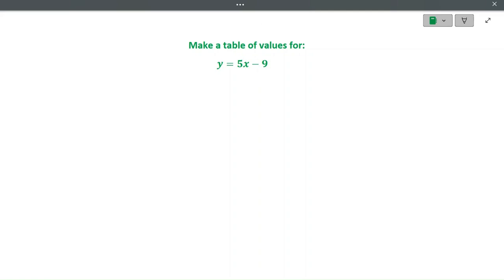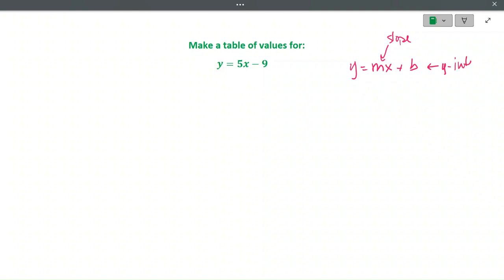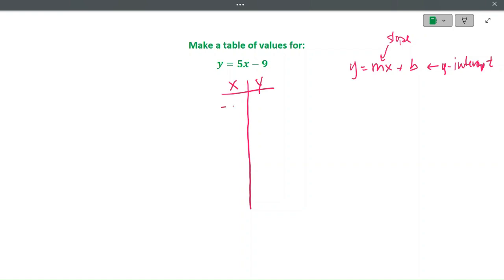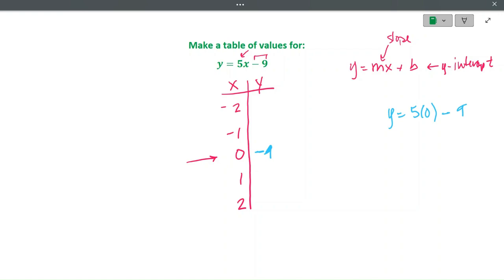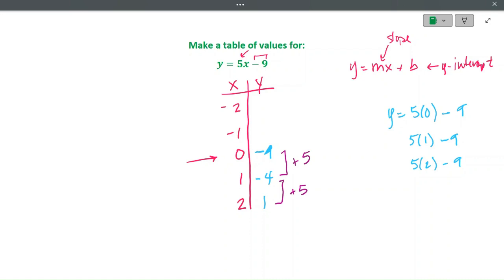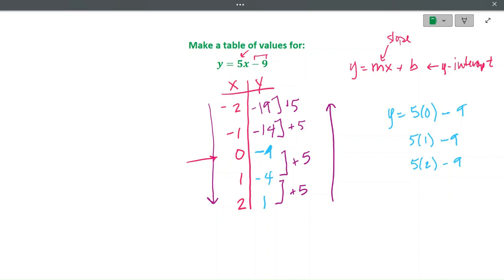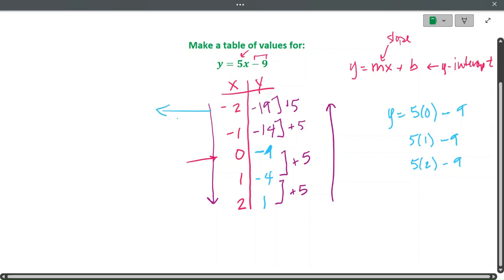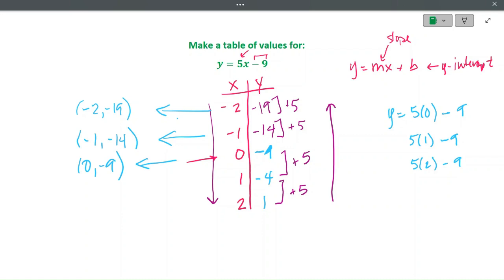How to Make a Table of Values | Linear Function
In this step-by-step tutorial, we dive deep into **two powerful methods** for creating a table of values:

1. Substitution Method: Learn how to substitute values for (x) into the linear equation to calculate corresponding (y) values.
2. Constant Rate of Change: Discover how to leverage the slope of the function to effortlessly build your table.

Whether you're a beginner or need a refresher, this video will help you master these techniques and apply them to any linear equation. Perfect for students, teachers, or anyone looking to brush up on their algebra skills. 😊